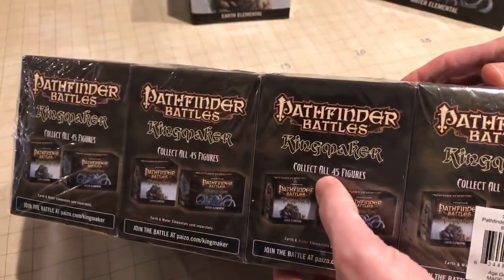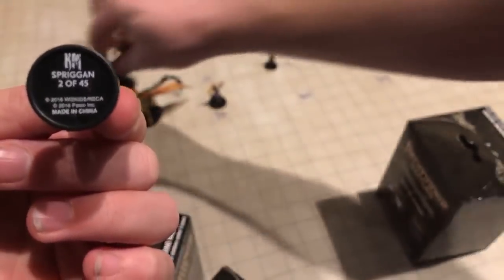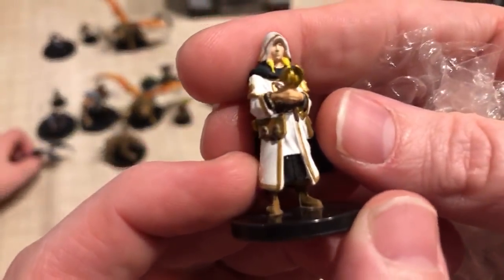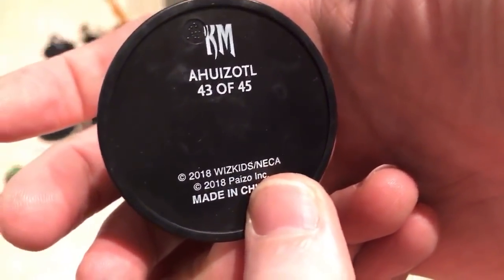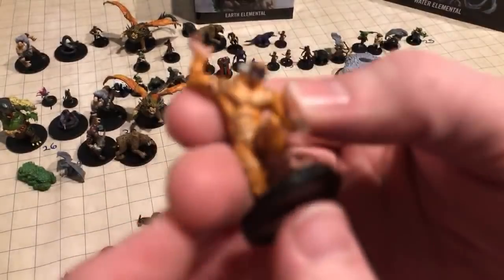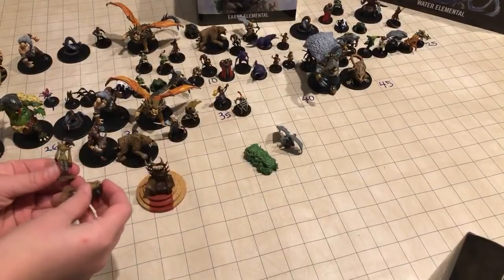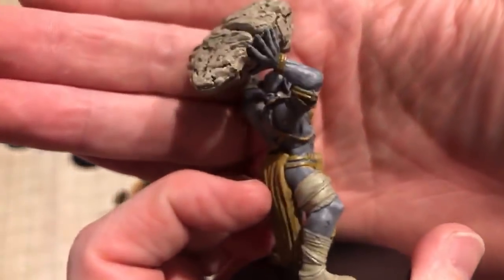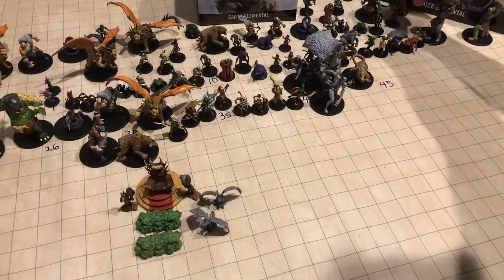Unboxing Pathfinder Kingmaker Miniatures